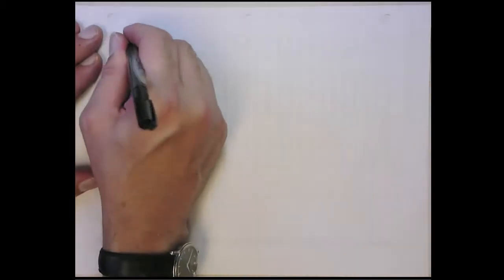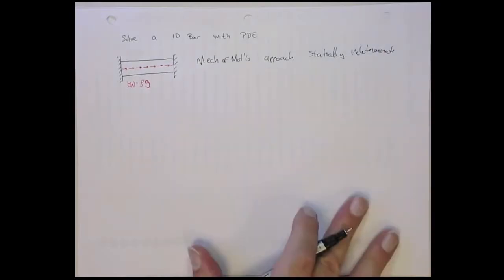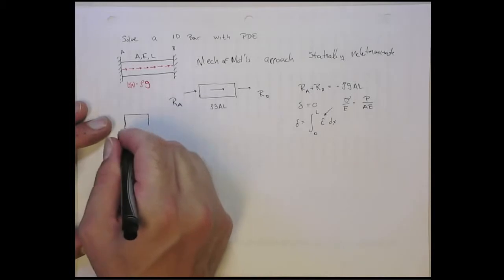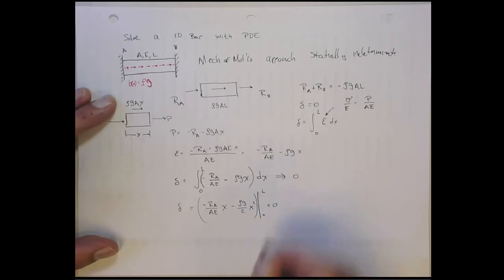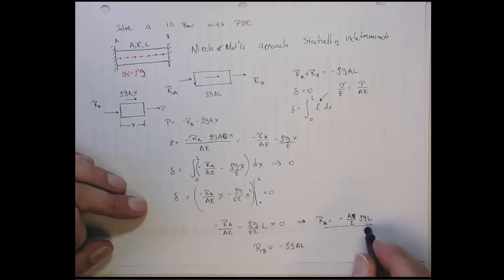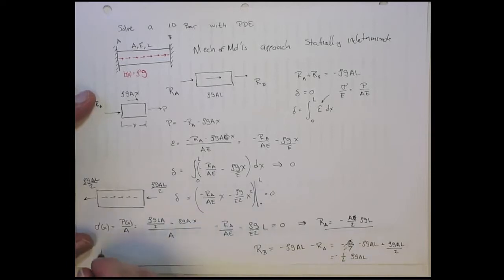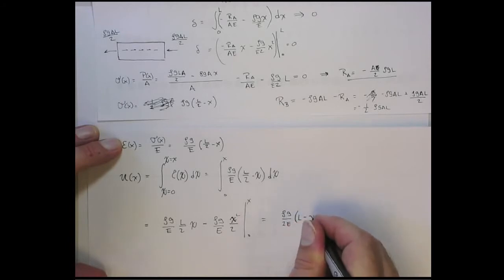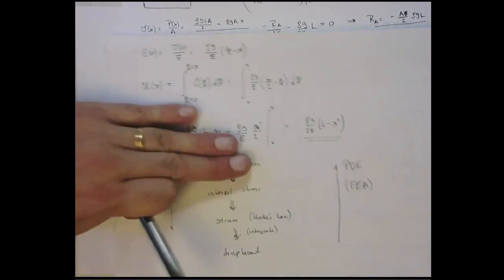1D Bar MOM Approach- MECH 4326- Appleid Finite Element Analysis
Statistically indeterminate 1D bar problem  problem using Mechanics of Materials.